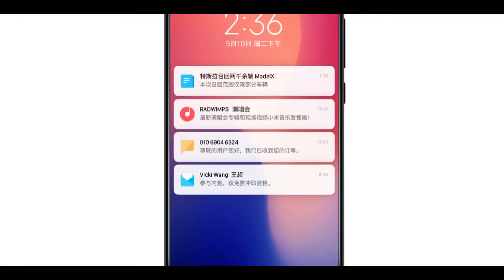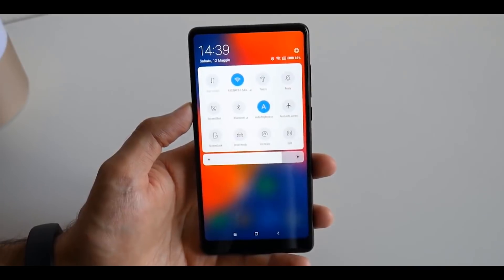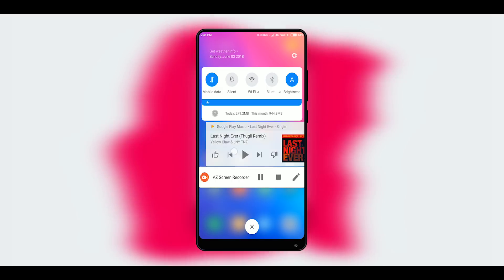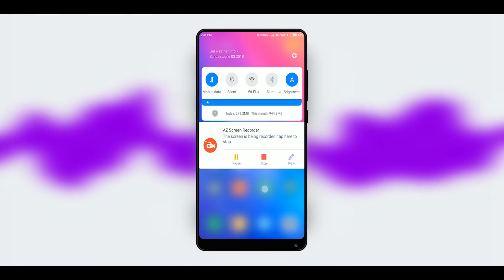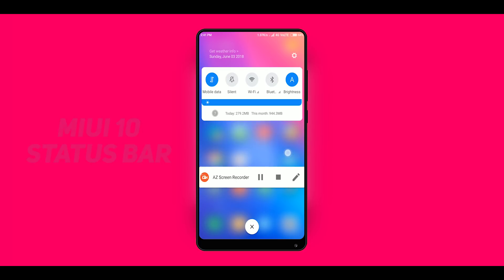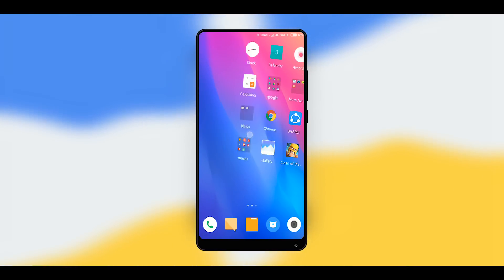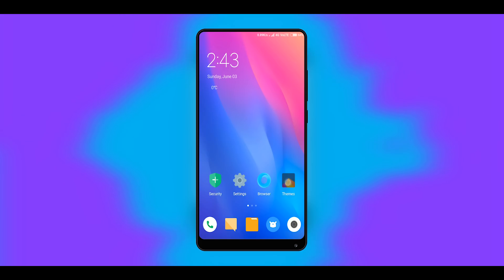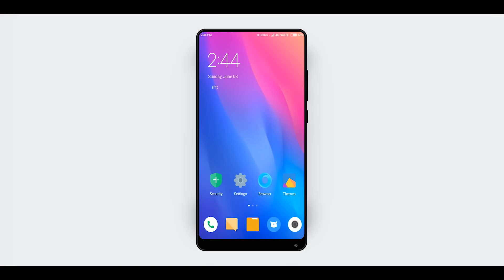Install MIUI 10 LOOK On Any Xiaomi Device | Without Root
All Xiaomi users are well-acquainted with MIUI, which is considered one of the most feature-packed ROMs in this fragmented Android world. But, there is always a part of us that wants to experience the intuitiveness and charm of stock Android. It is one thing to buy a Google Pixel device and give up on the additional features of MIUI but you can opt for a stock-like experience on your Xiaomi device, thanks to its robust theming app and a store loaded with themes. So, if you have been planning to customize the look and feel of your Xiaomi device to match stock Android.